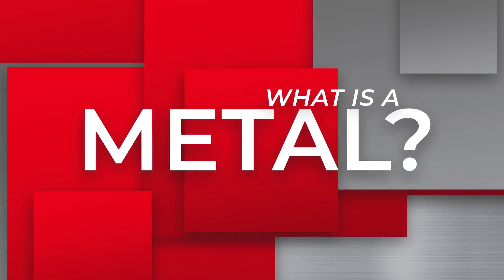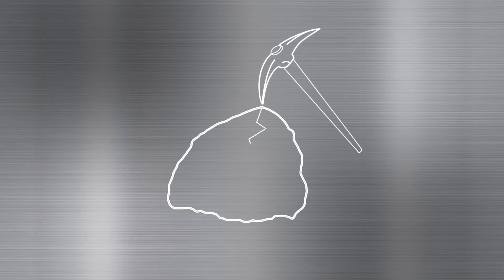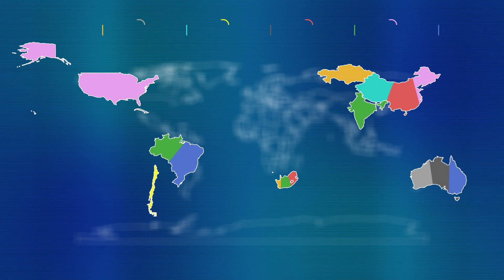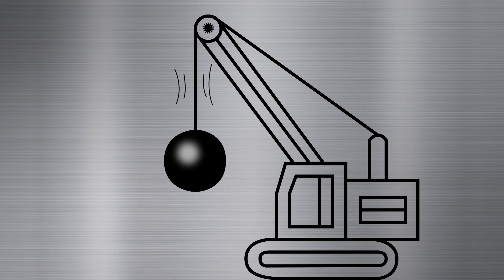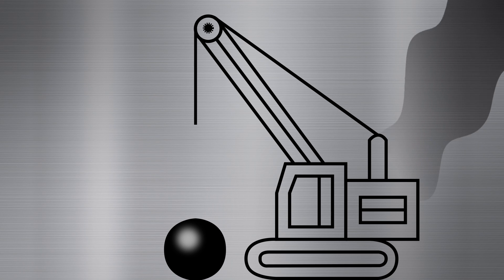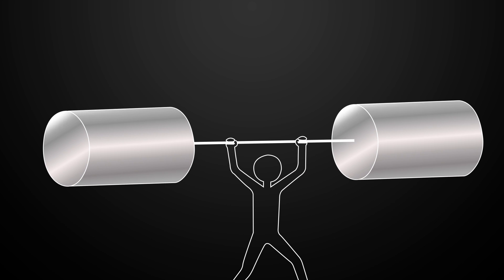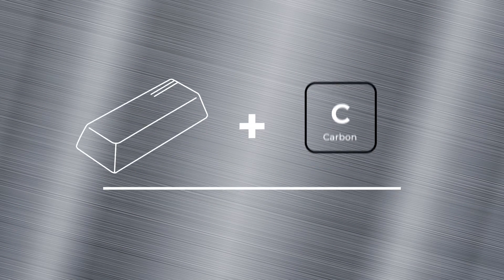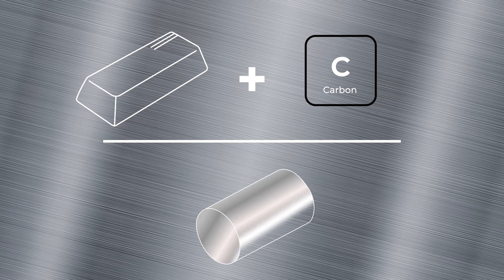Do You Really Know What You Are Machining?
In this special MTDCNC educational documentary Lyndsey Vickers travels to the home of Intoco Special Steels and Alloys to find out how the materials are made from raw elements to the end part and all the processes in between!